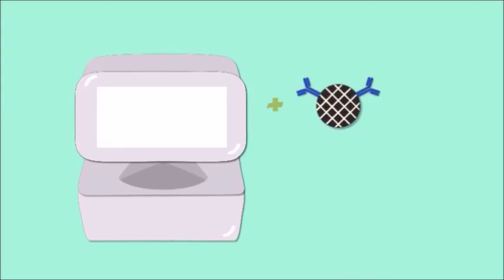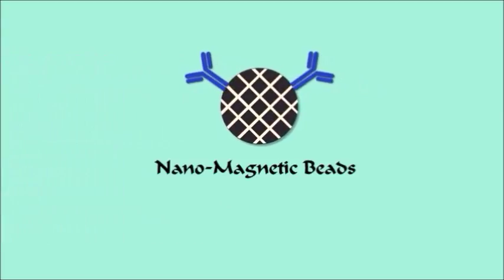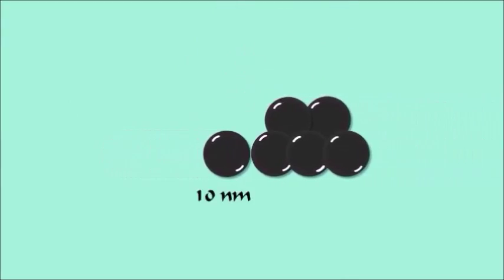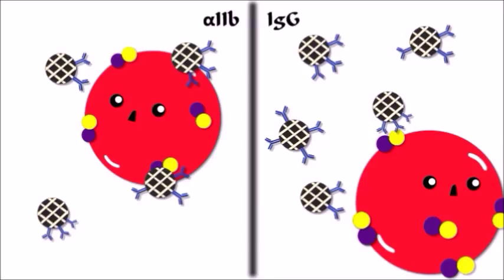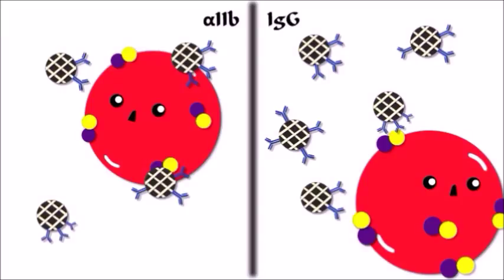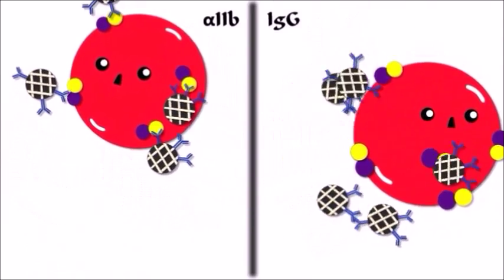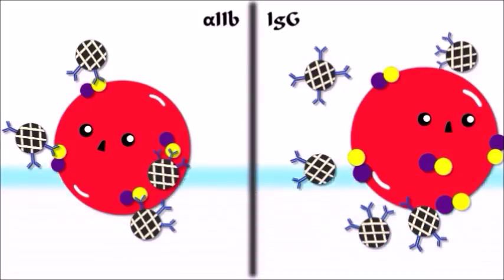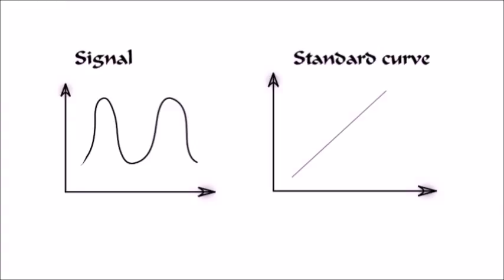CGUnion－BIOMOD 2017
We are team CGUnion from Taiwan.